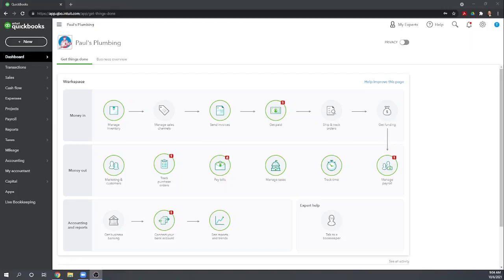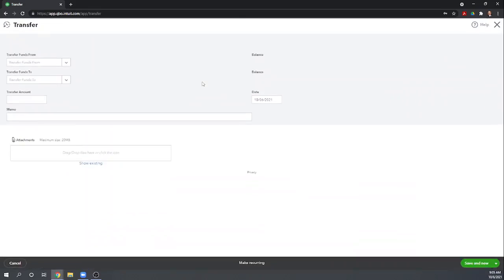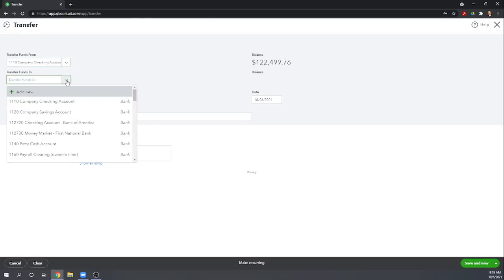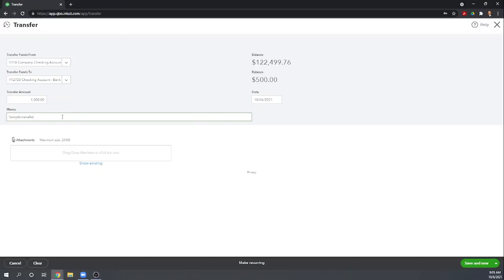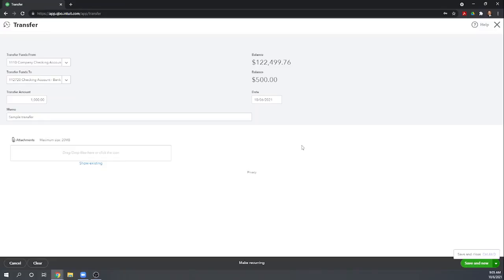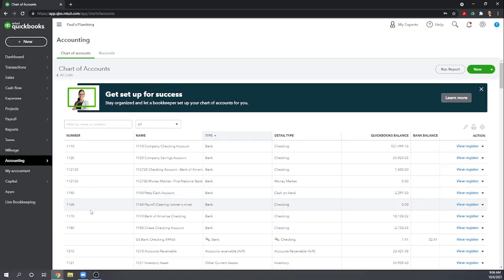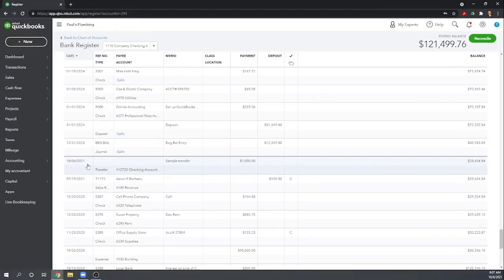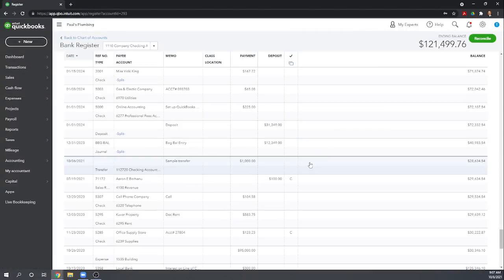How To Transfer Funds Between Bank Accounts in QuickBooks Online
In this lesson, we’re going to cover how to transfer funds between bank accounts in QuickBooks Online. We’ll show you how to record the transfer and then review or edit the transfer of funds in the bank account check register. Finally, we’ll discuss a faster way to record the transfer if the bank account is connected to QuickBooks Online.